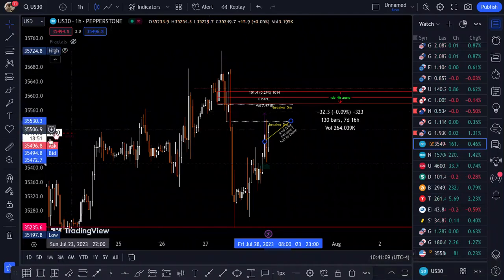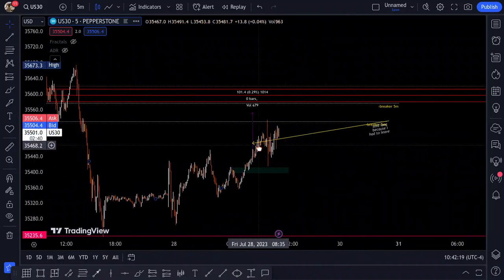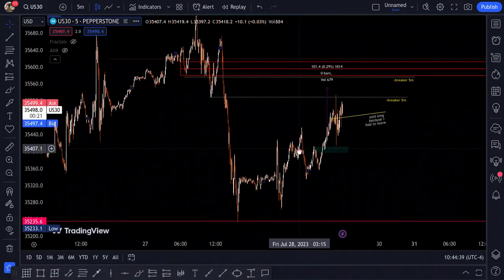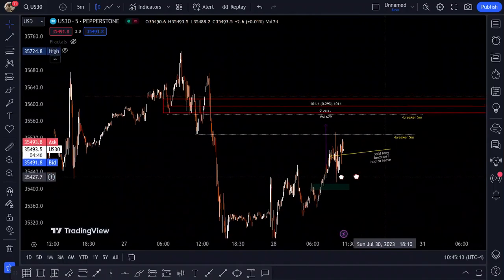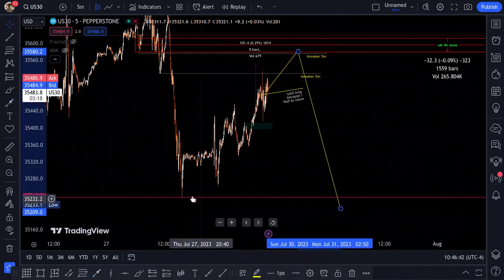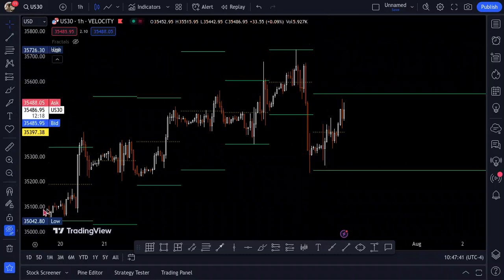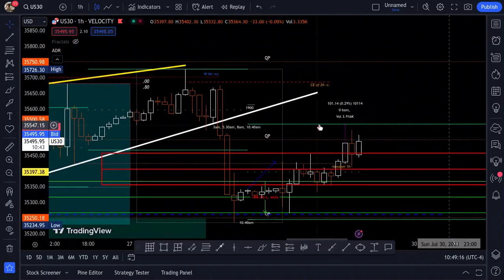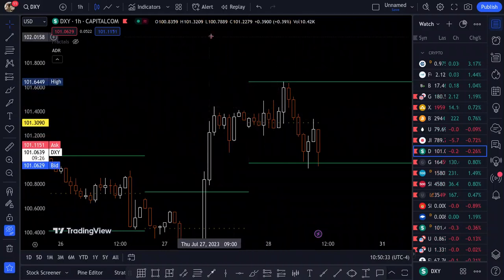MIND TRAPS: Another WIN using ICT Market Structure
ADR Dynamic Indicator used here. Not often but it works sometimes and just play with it for confidence.